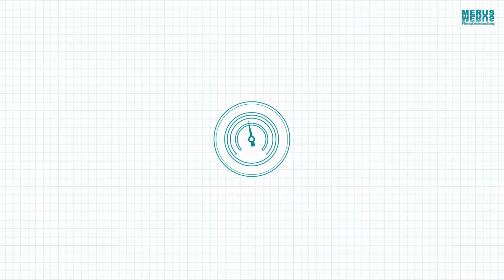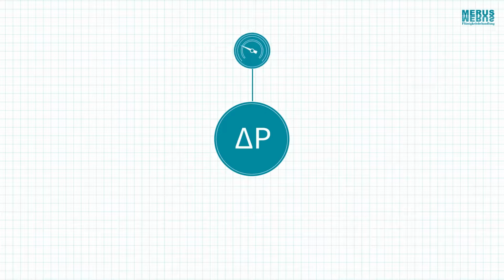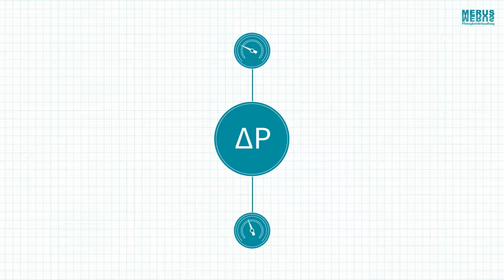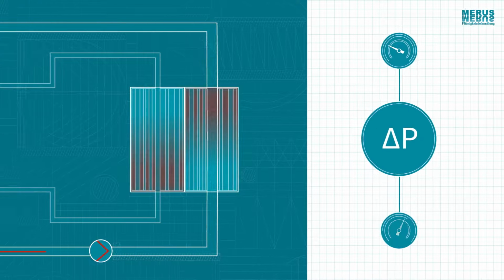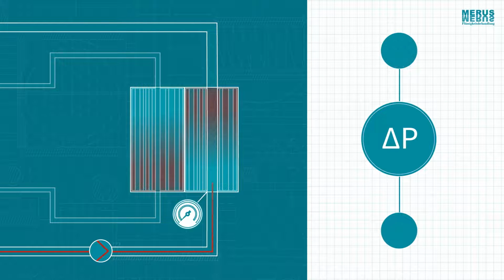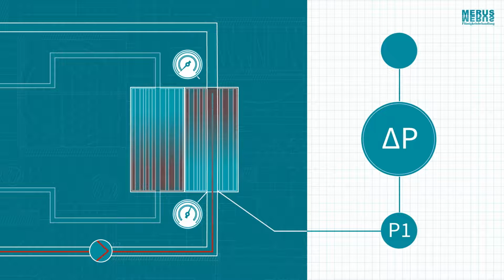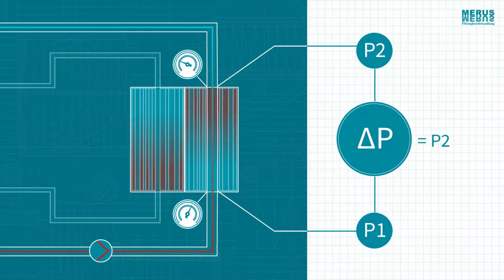How to use Delta P to monitor a heat exchanger